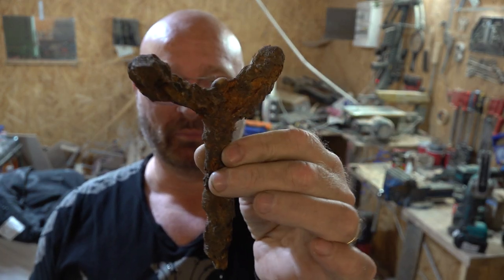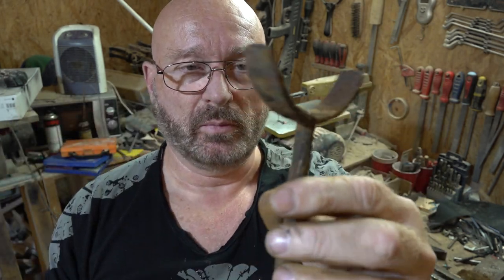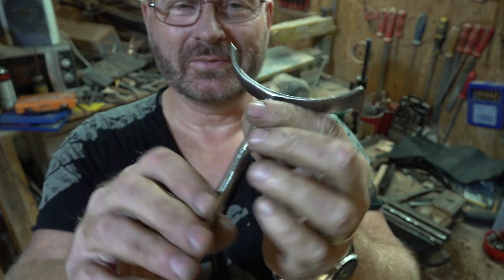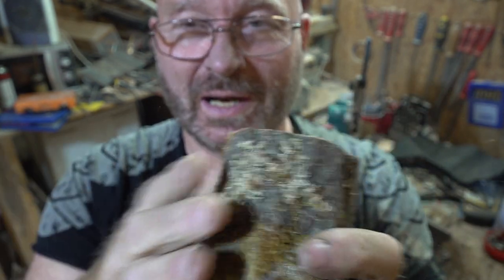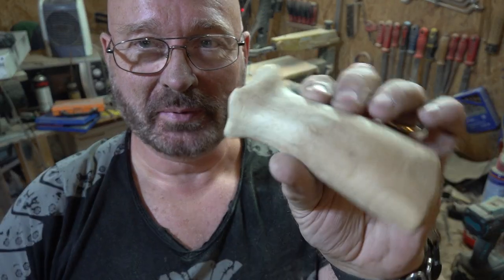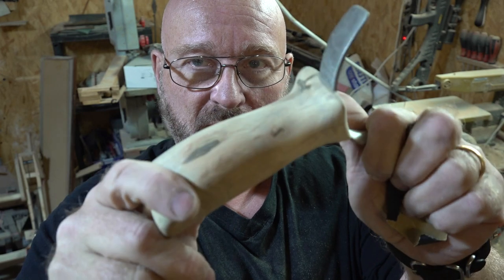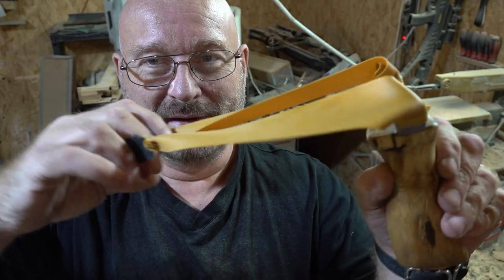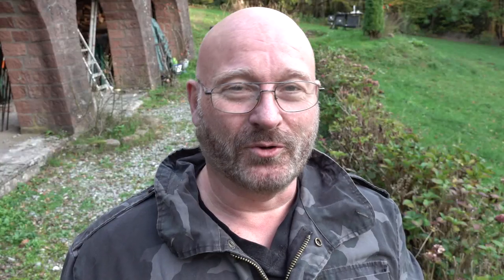Magnet Fished: Extreme Slingshot Restoration!